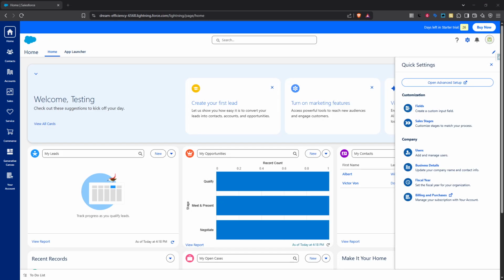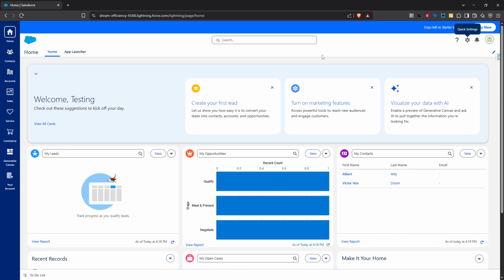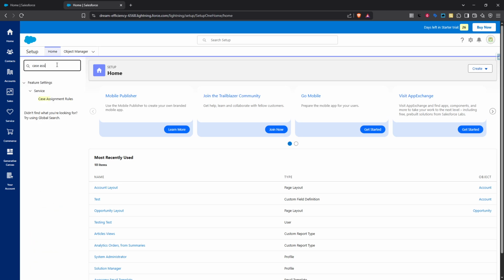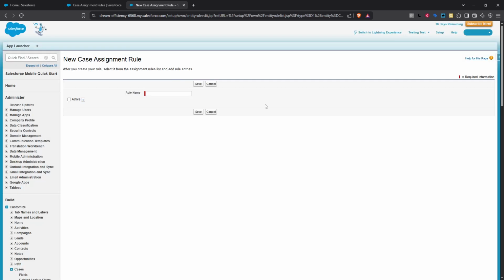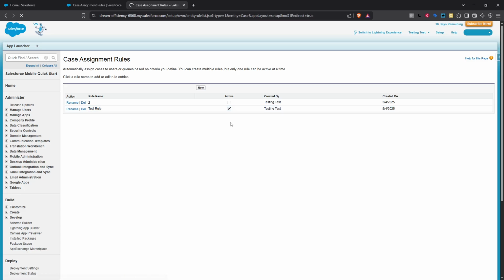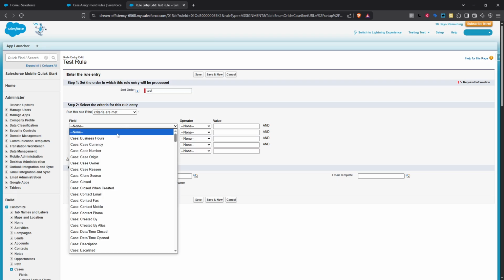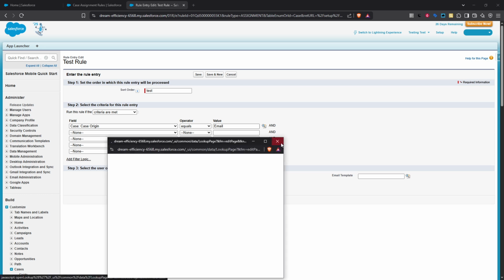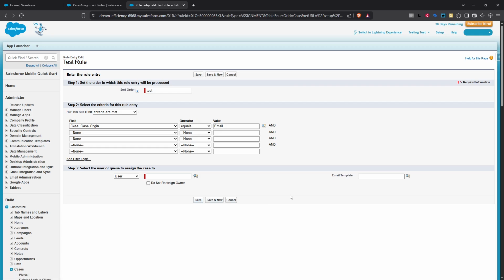How To Create Case Assignment Rules - Best Practices [2025 Full Guide]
In today's video we will show you salesforce case assignment rules,best practices for salesforce case management,border design for assignment,front page design for assignment,assignment front page design,ielts reading practice test,great case study examples,how to create salary sheet in excel,create salary sheet in excel,salesforce case management how to automate cases in salesforce,how to create date automatically in excel tips and tricks,ortur laser master 3,